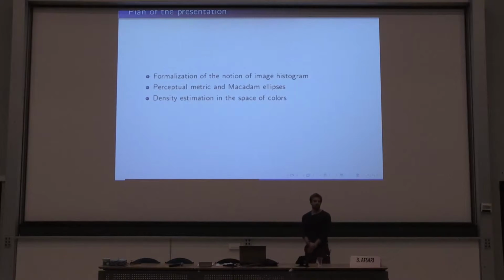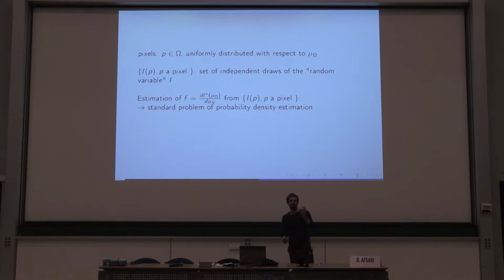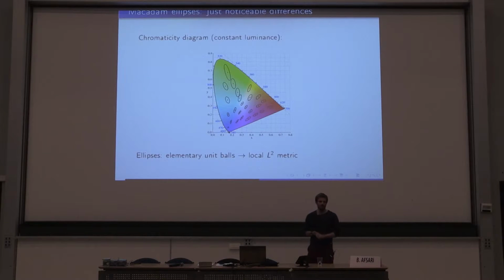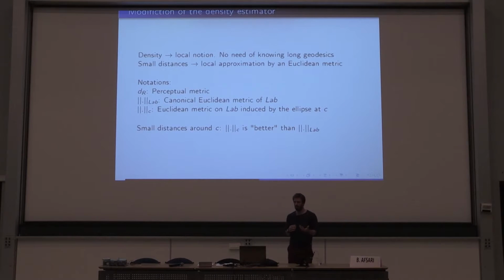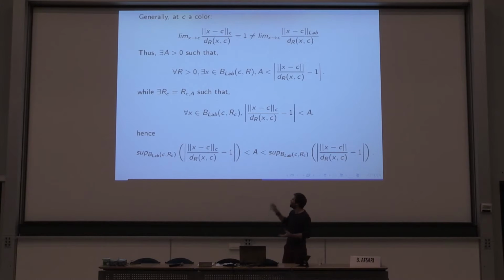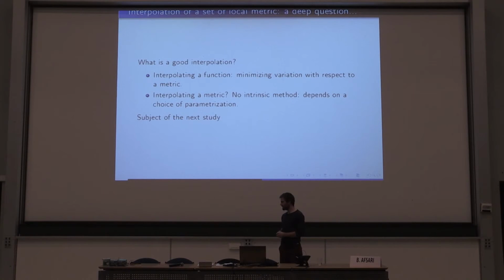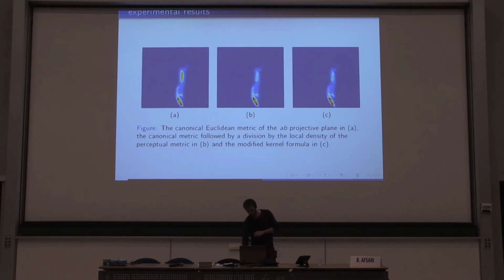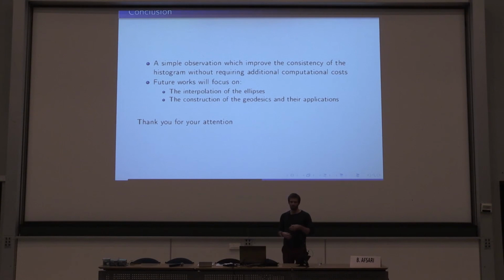Histograms of images valued in the manifold of colours endowed with perceptual metrics Emmanuel Chev